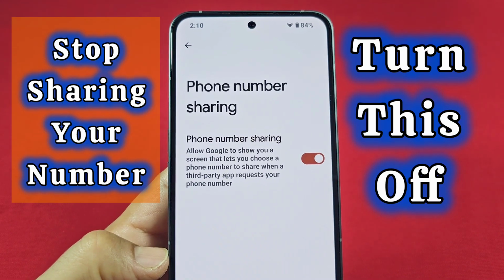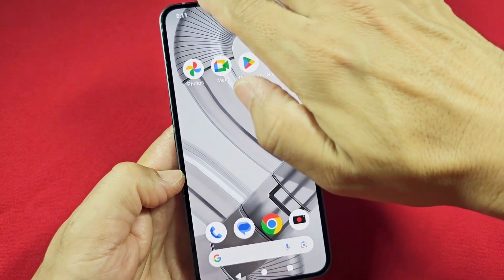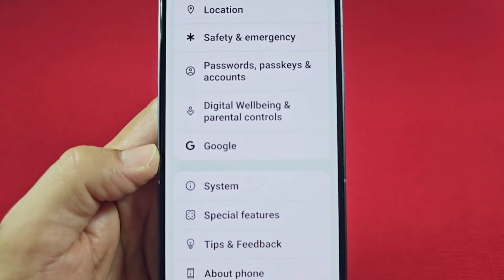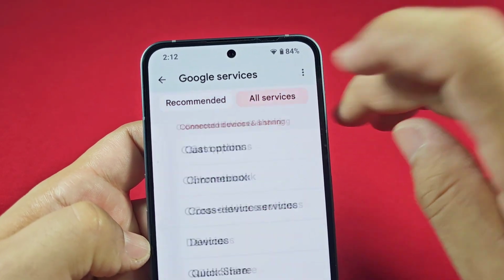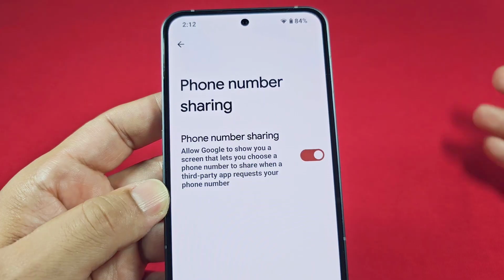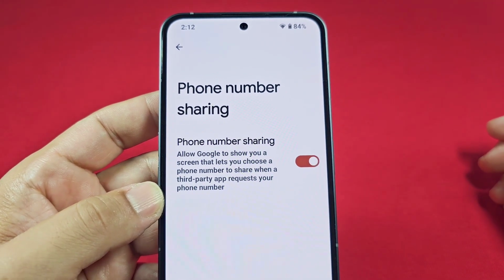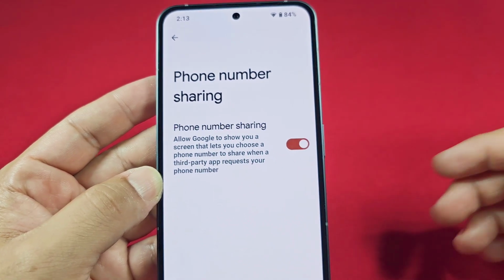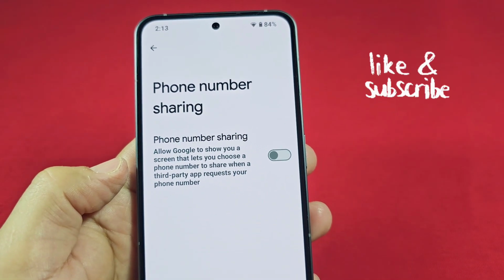Turn off phone number sharing and stop Scammers for Android Nothing phone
a guide on how to stop your phone number from sharing online with your Nothing Phone Android 15

Phone number sharing is a auto fill feature that may accidentally input your phone number without you being aware of it